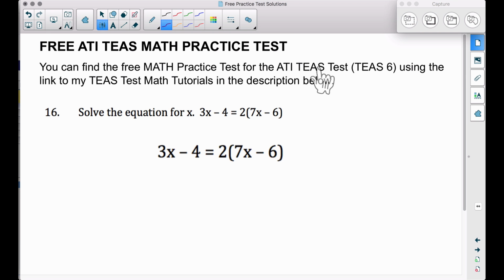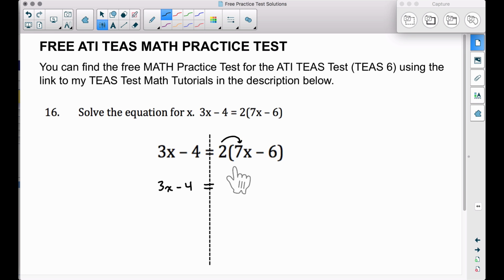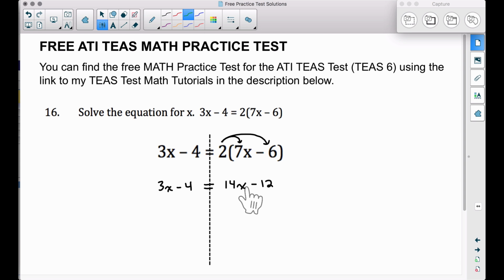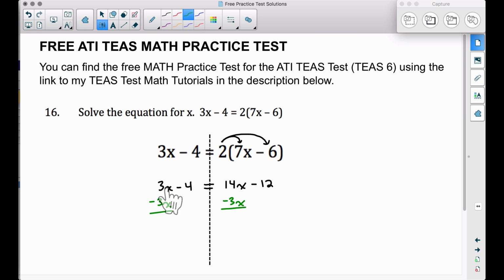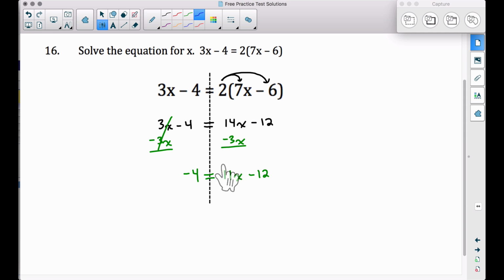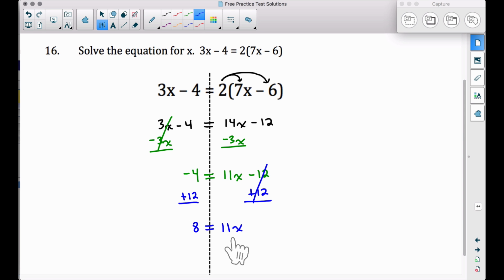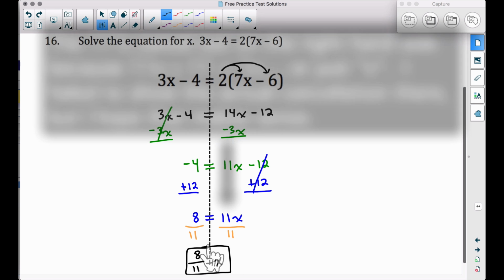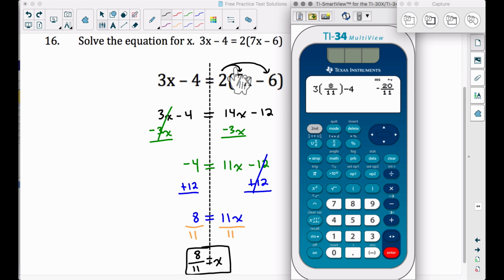ATI TEAS MATH Number 16 Solution - FREE Math Practice Test - Equations - Solve For "x"